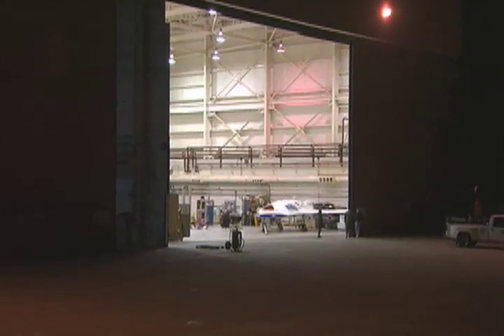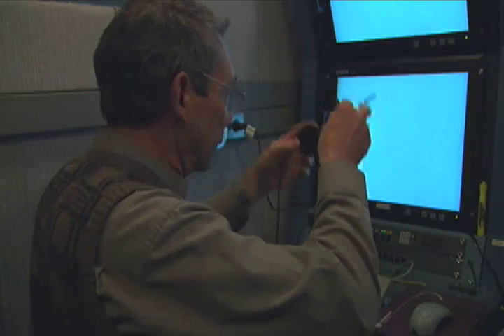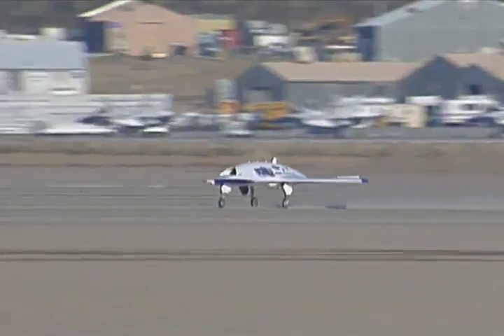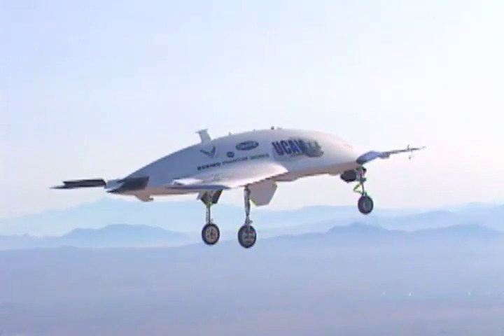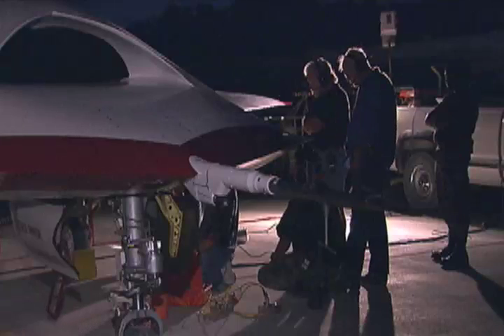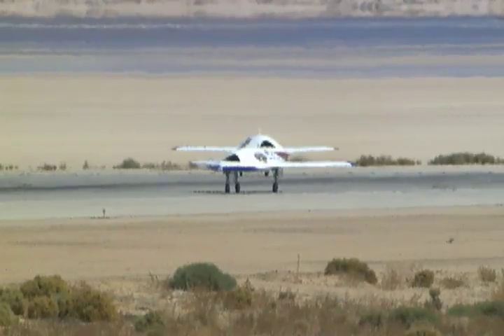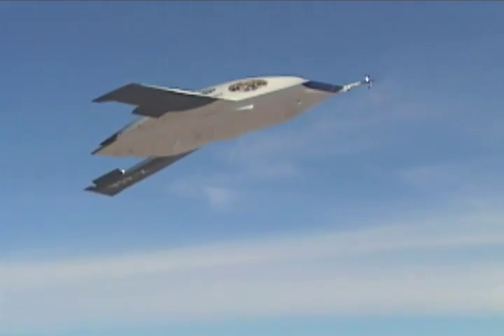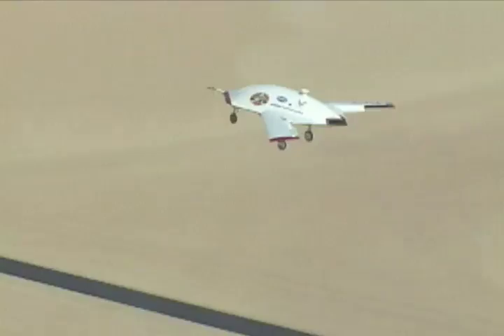X-45A / UCAV Project Overview and Autonomous Formation Maneuver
This 5-minute, 25-second video from 2002 provides a detailed overview of the X-45A Unmanned Combat Air Vehicle (UCAV) project and features an autonomous formation maneuver over Edwards Air Force Base in California's Mojave Desert.

The UCAV system demonstration program was a joint Defense Advanced Research Projects Agency (DARPA)/Air Force/Boeing effort to demonstrate the technical feasibility of a UCAV system to conduct various strike missions within the emerging global command and control architecture. The demonstrations within the program provided the information to enable decision-makers to determine whether it was technically and fiscally prudent to continue development of UCAV aircraft to perform missions.

The Dryden Flight Research Center’s (now Armstrong) role in the UCAV program was providing technical expertise and facilities support for the UCAV X-45A under a 1999 agreement with DARPA and The Boeing Company. The X-45A consisted of two UCAV demonstration aircraft that were used in advance of fielding operational systems around 2008.